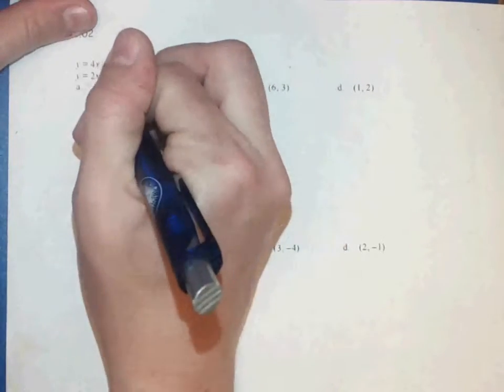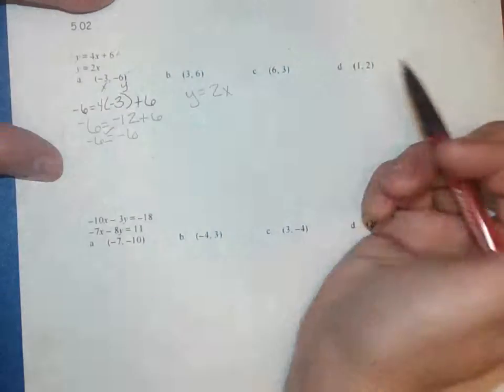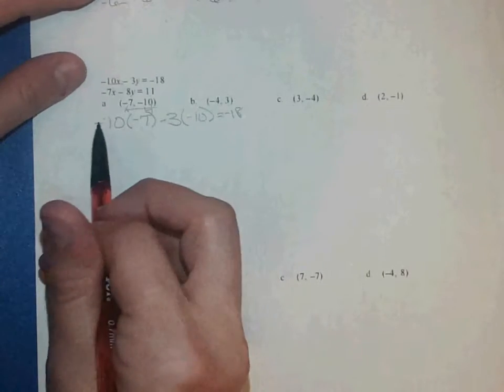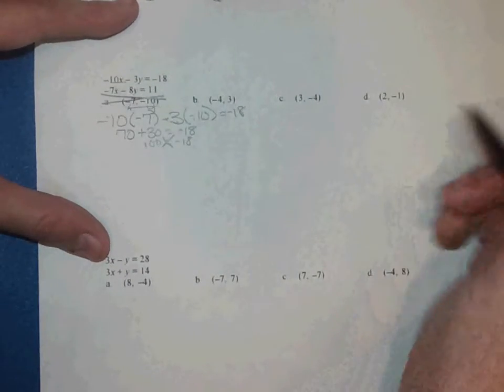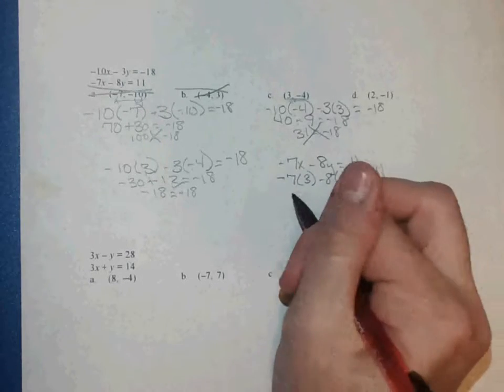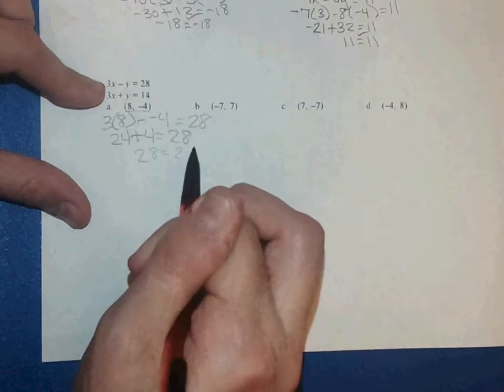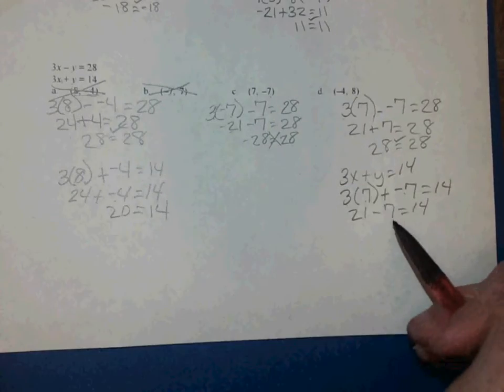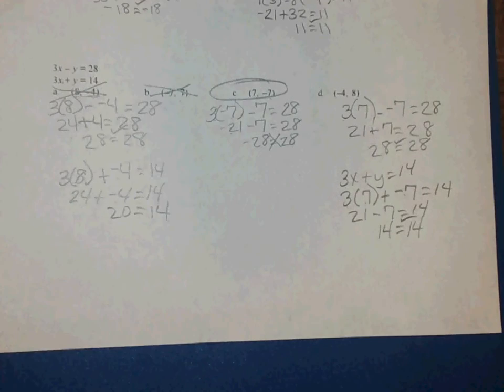5 02 Systems of Linear Equations